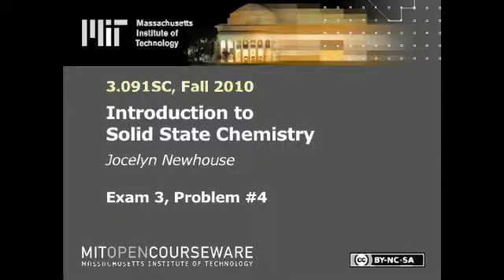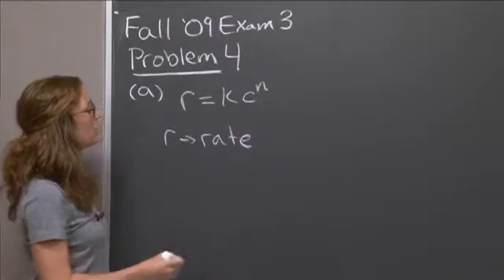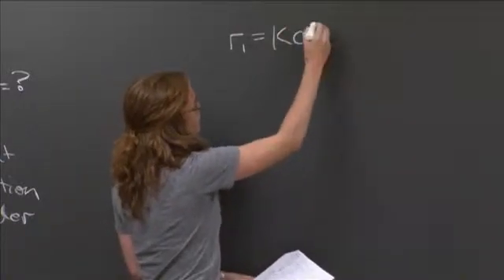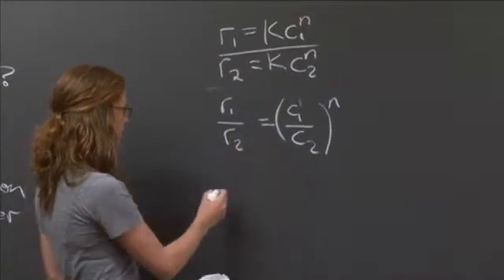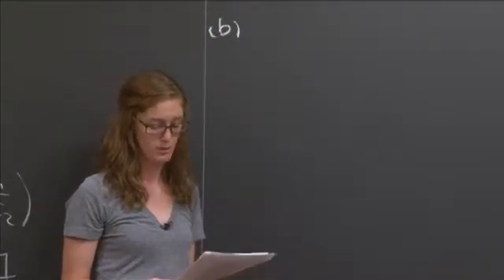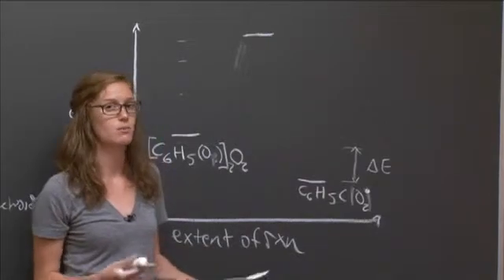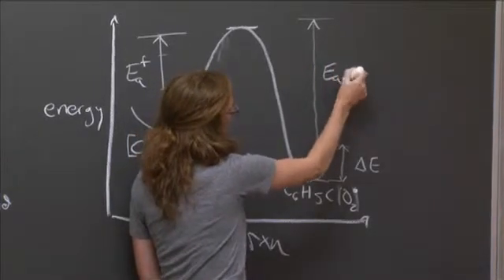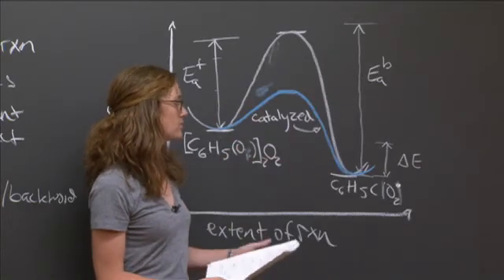Exam 3, Problem 4 | MIT 3.091SC Introduction to Solid State Chemistry, Fall 2010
Exam 3, Problem 4

Instructor: Jocelyn Newhouse